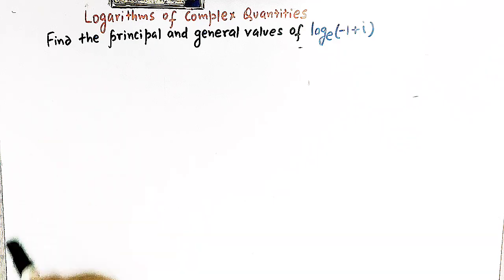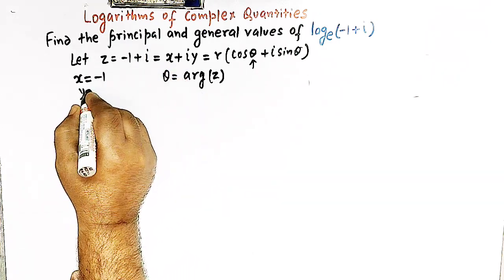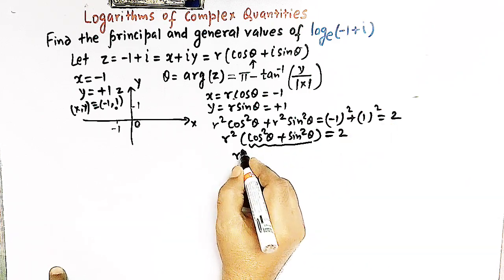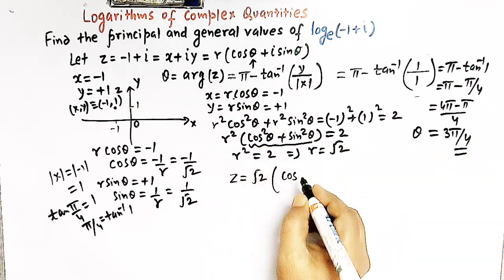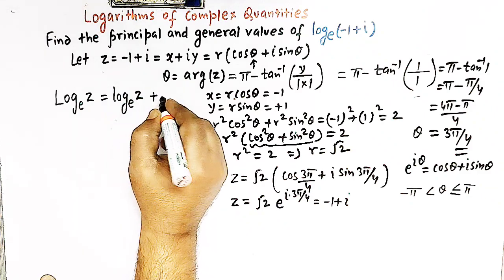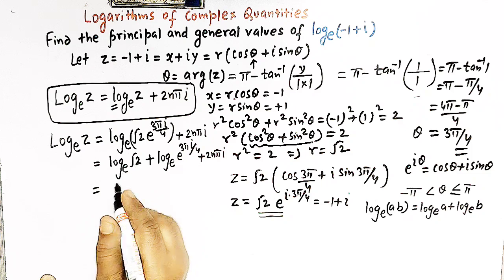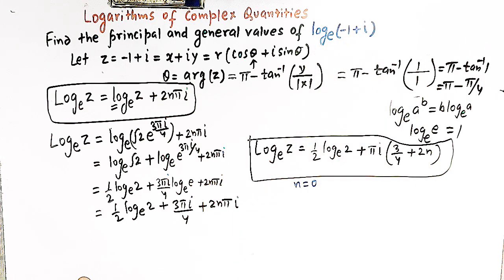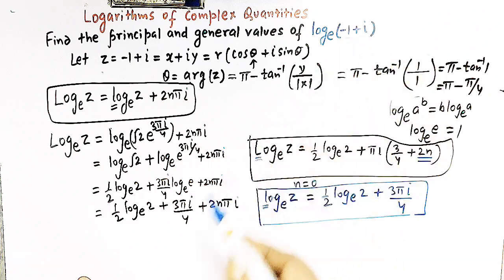|| How to find the Principal and General Value of logarithm of (x+ iy) ||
Logarithms of complex quantities.
Principal Value and General Value of Logarithm of complex quantities.